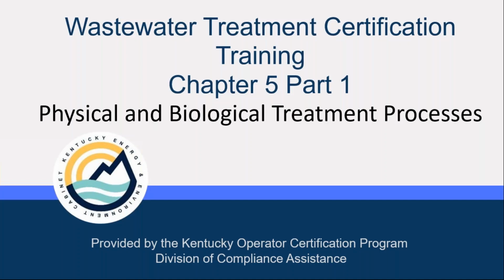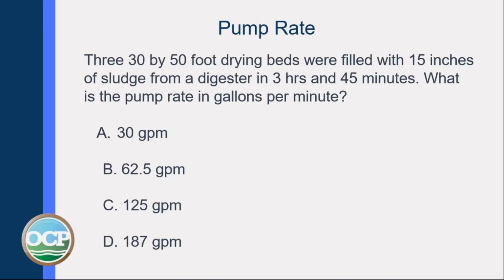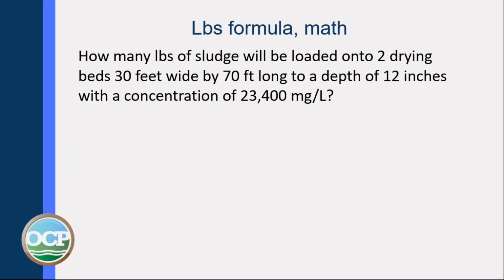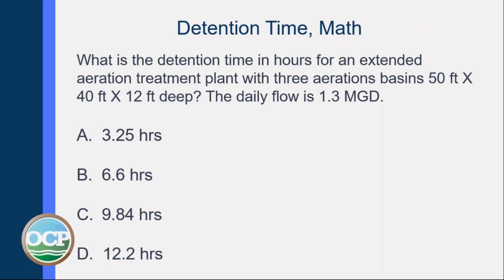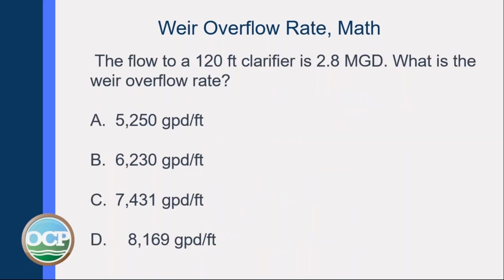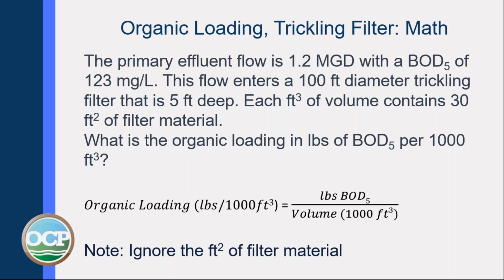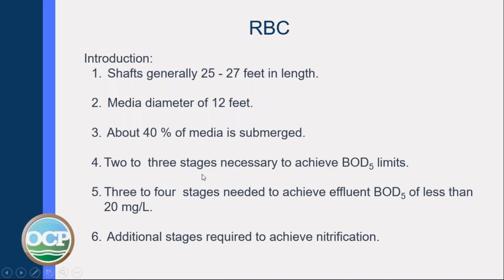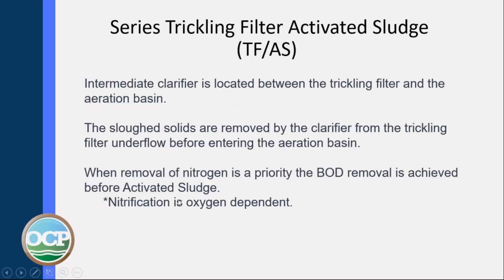Wastewater Ch 5 Section 1